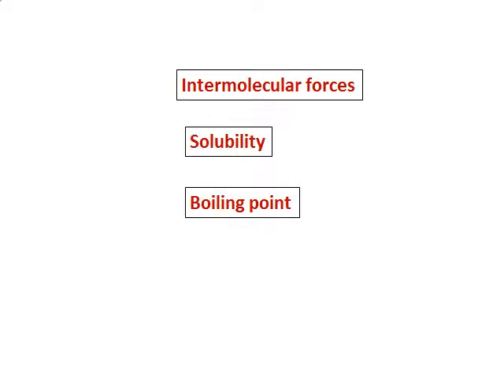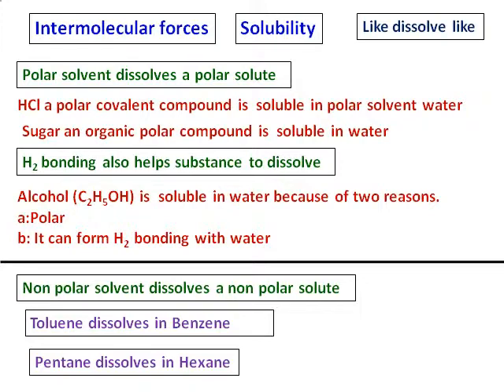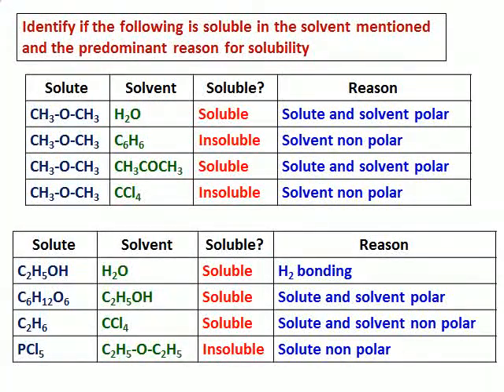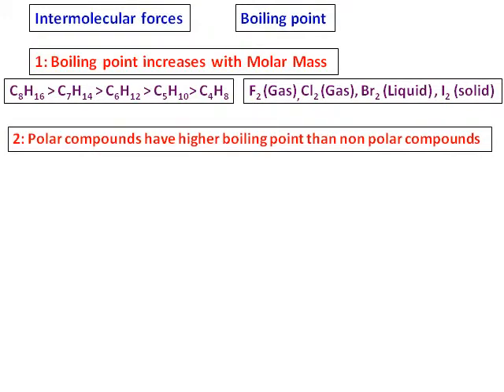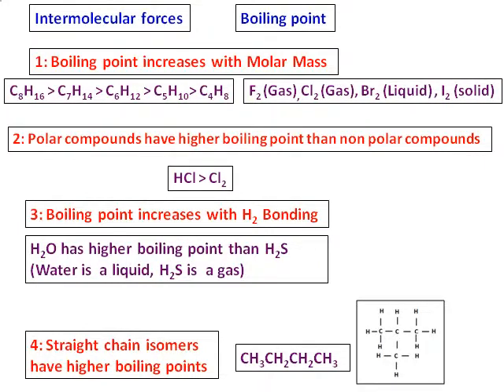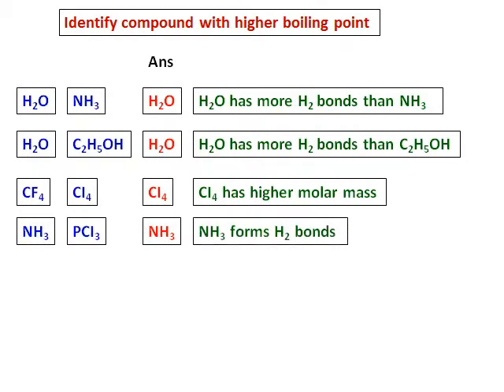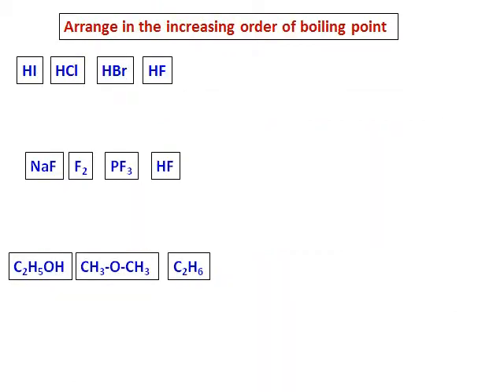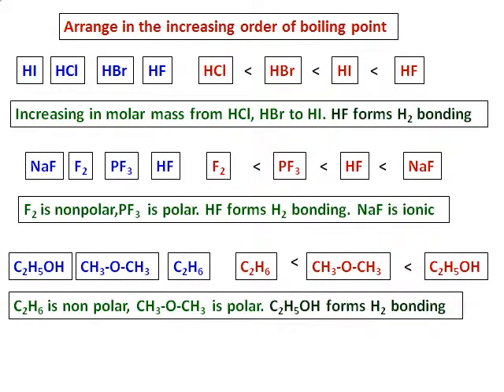2 Intermolecular force solubility boiling point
Effect of inter molecular forces on solubility and boiling point